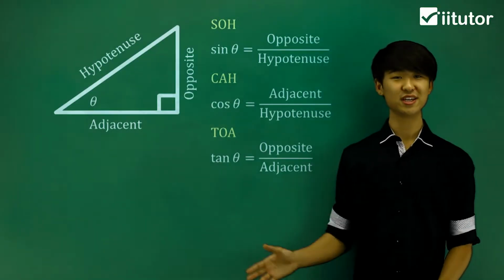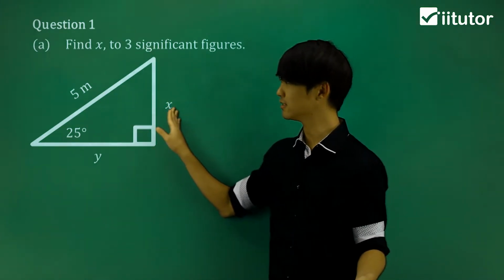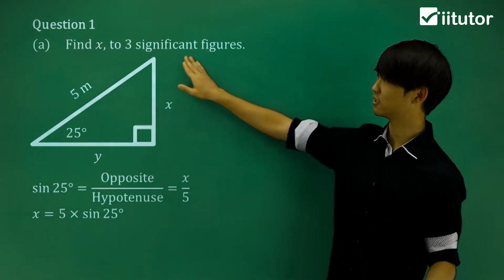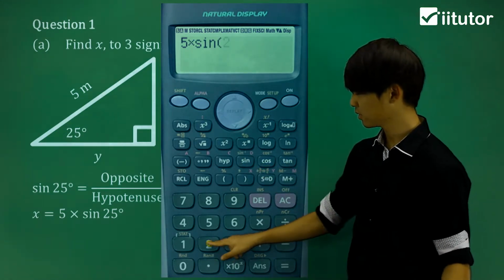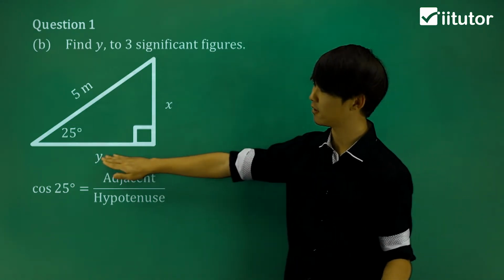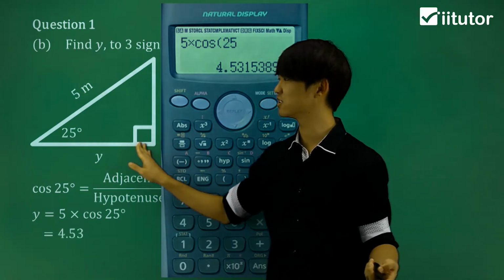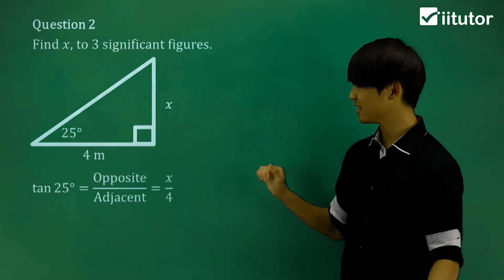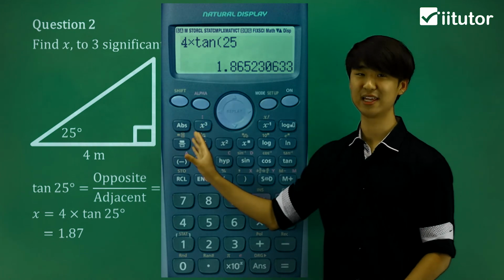√ An Ultimate Guide to Find Sides using Trigonometric Ratios. Watch this video!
In a right-angled triangle where we are given one other angle and the length of the cone of the sides, we can use the trigonometric ratios to find either of the remaining sides.

Step 1, redraw the figure and mark it HYP, OPP, ADJ relative to the given angle.

Step 2, choose the correct trigonometric ratio and use it to construct an equation. Step 3, solve the equation to find the unknown.